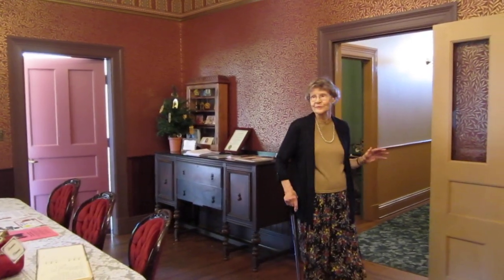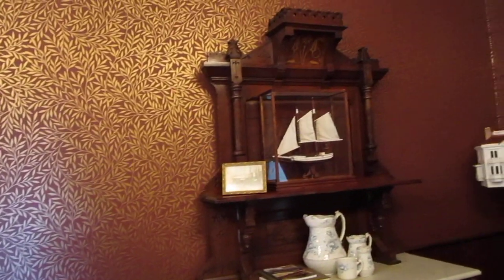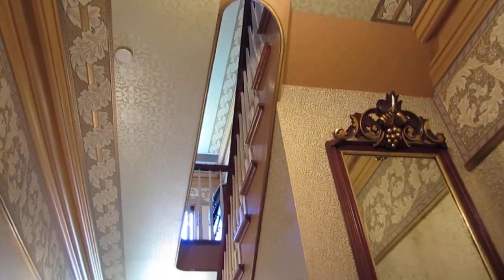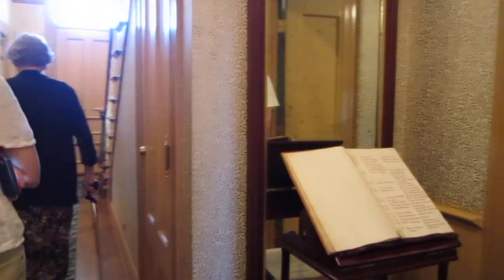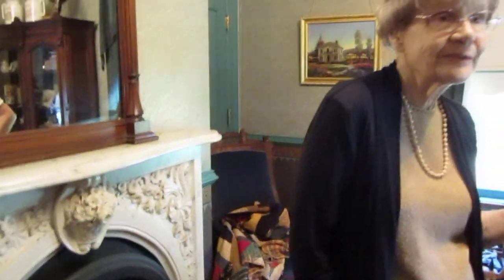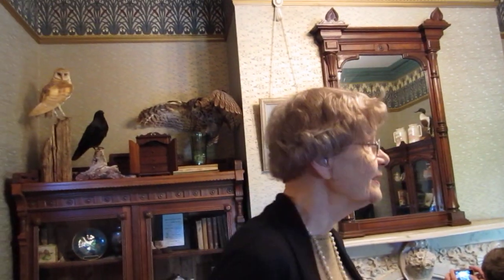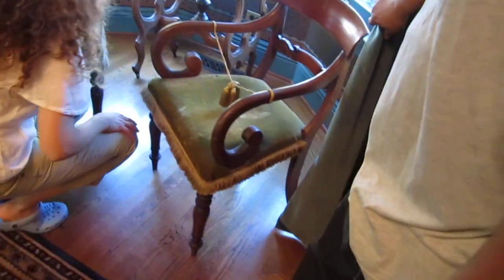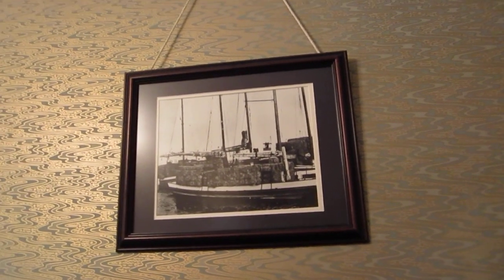Rengstorff house in Mountain View 01